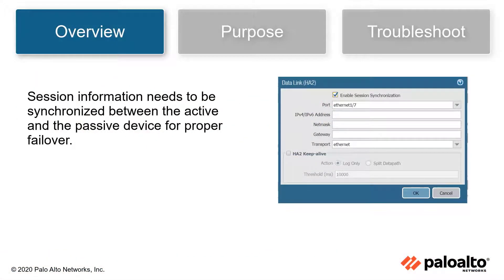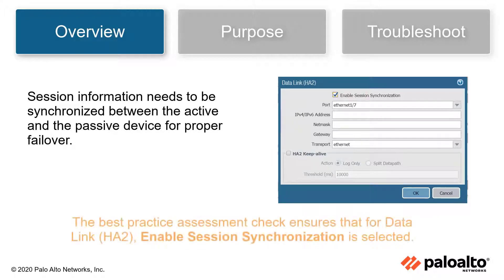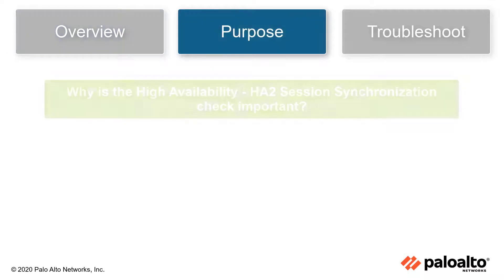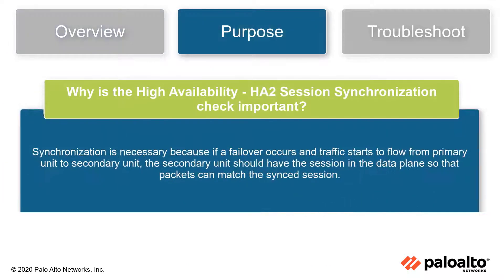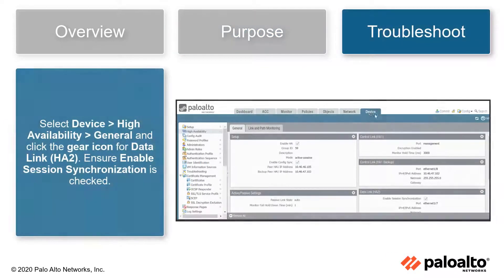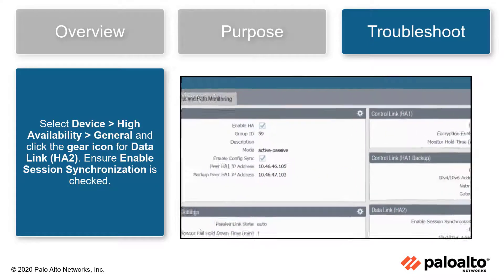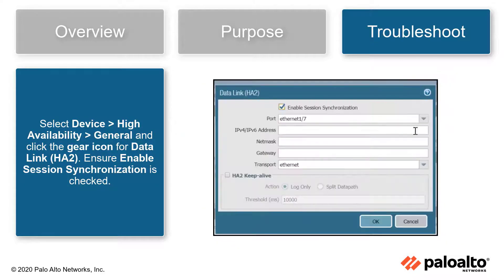High Availability - Session Synchronization - Interpreting BPA Checks - Devices